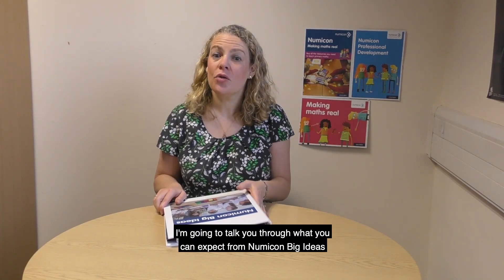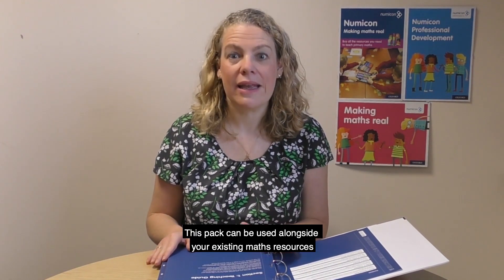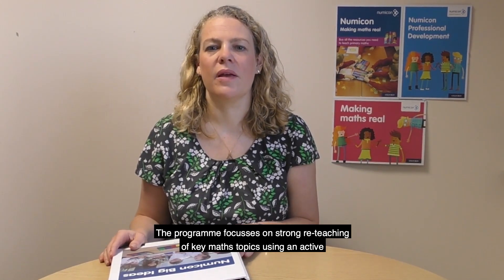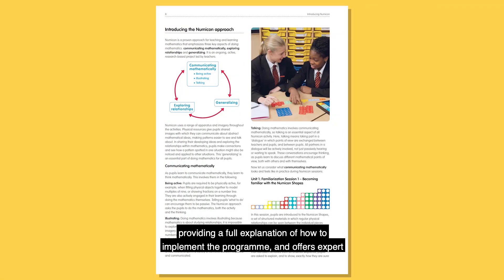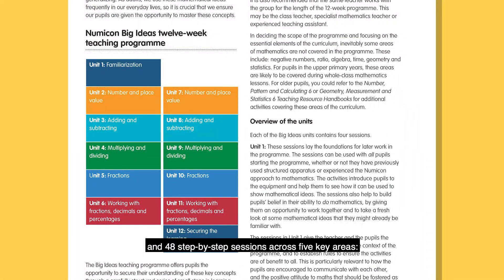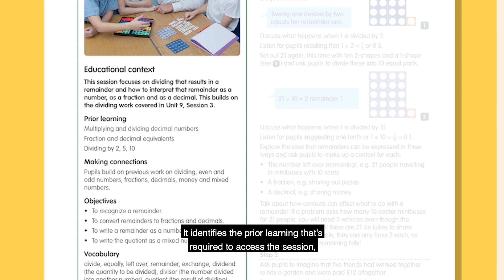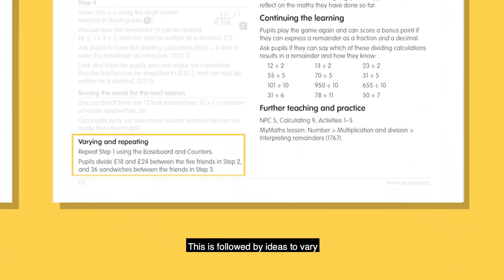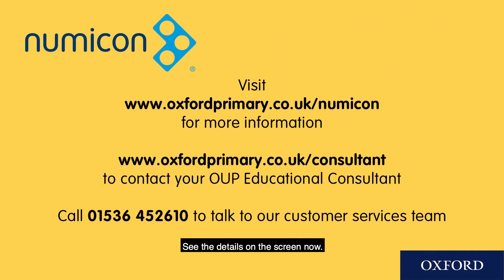Numicon: Unboxing Big Ideas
Numicon Big Ideas is a programme of additional sessions for small groups, focusing on key elements of the Primary maths curriculum for pupils not meeting age-related expectations in Upper Key Stage 2 or Key Stage 3 (aged 10 upwards), and laying the foundation for success at Secondary level as well as in end-of-Primary assessments.